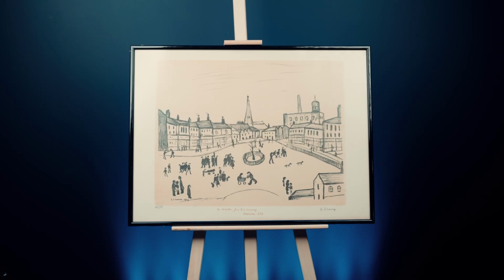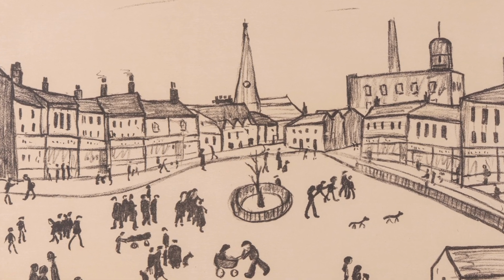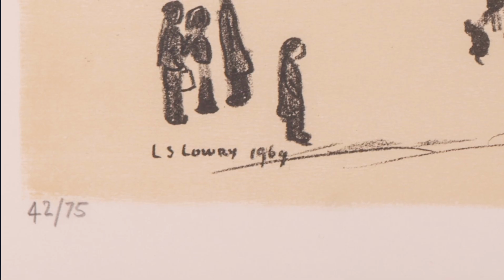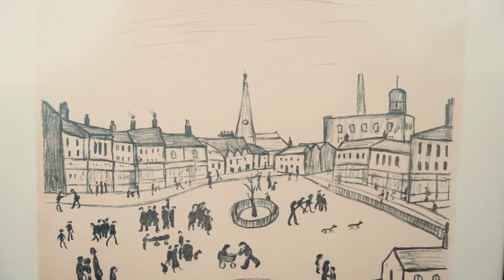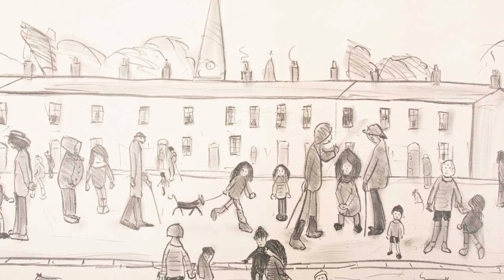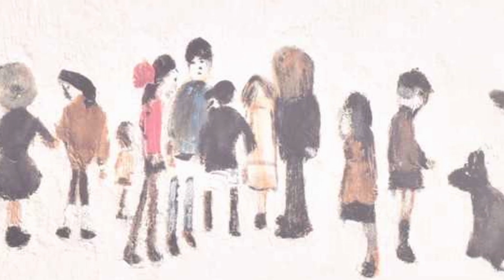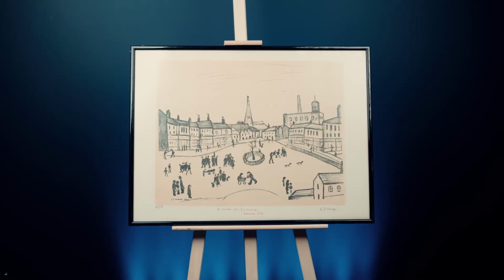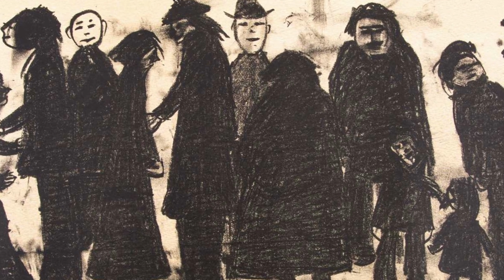Are Lowry Prints Valuable? | Dawsons Fine & Contemporary Art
L.S. Lowry was one of Britain's most beloved artists, known for his distinctive "matchstick men" paintings that captured the industrial landscapes and working class life of Northern England in the mid-20th century.

His unique style and ability to document everyday urban scenes made him an iconic figure in British art.

Watch as our experts dive deep into the world of Lowry prints, are they worth what collectors think they are?

We reveal the crucial factors that determine a Lowry print's value - from signatures to edition numbers, paper quality to provenance 🖼️

Thinking of selling your own print? Get in touch with the team for your complimentary valuation today using the link in our bio!